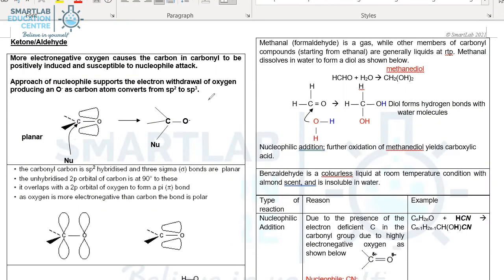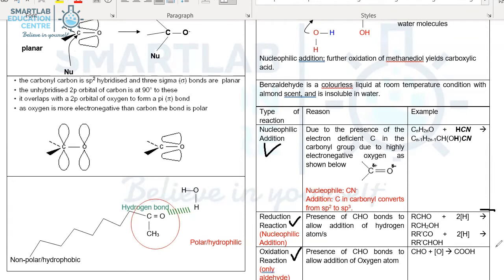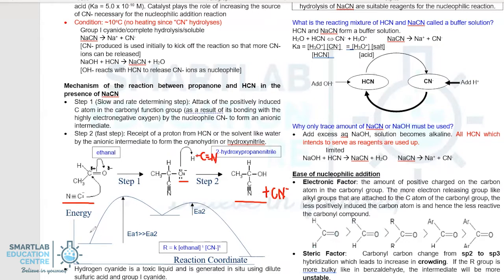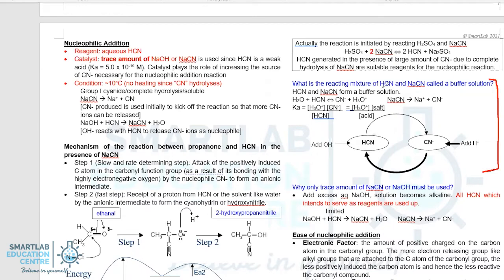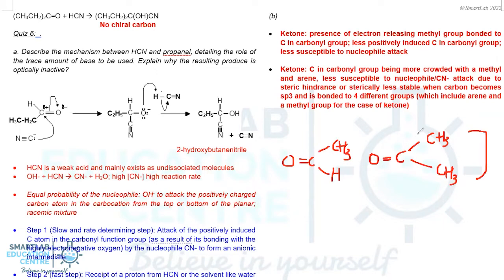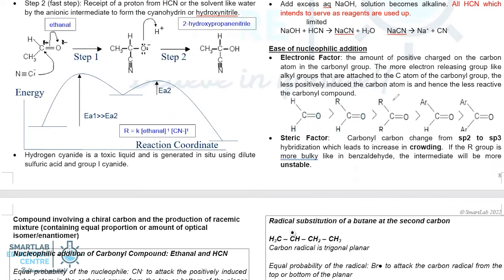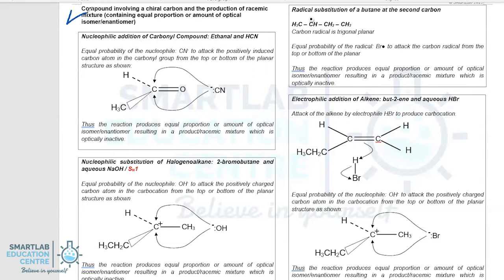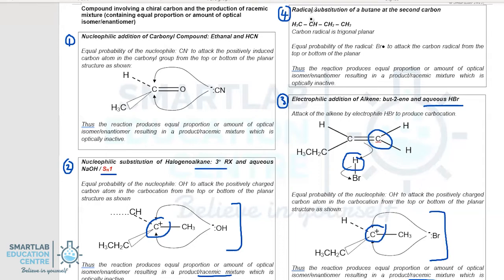Ketone and Aldehyde Part 2 - Nucleophilic Addition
• 1st Class Honours in Engineering from Cambridge University, UK
  • 20 years of experience in the education sector and co-author of several science guide books